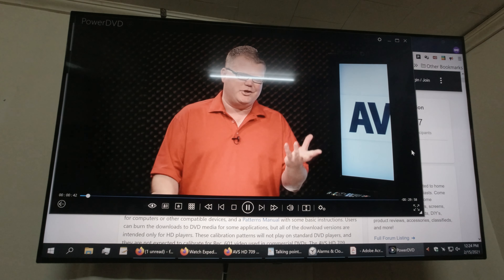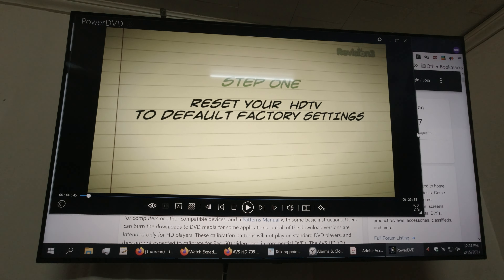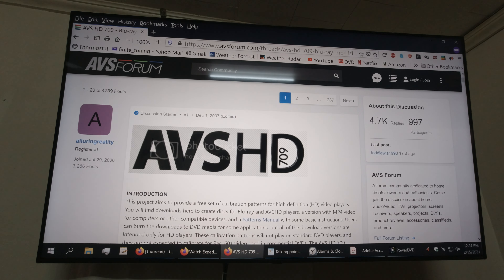TV Monitor Calibration (part 1) How To From Beginner To Advanced Levels of DisplayCal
In this video I'm going to show and tell several methods used to properly calibrate your TV / Monitor screen. We'll swim through the basics and then we'll deep dive into thy abyss! This stuff can be very complicated and overwhelming at times, it is my intention to create a 'complete' series of videos to streamline the learning curve. I could not find what I wanted back when I was trying to learn this stuff, so I decided to create for you what I wish I had back then.

Here are the links to everything mentioned in the video:
Spears & Munsil HD
Spears & Munsil UHD HDR
i1Display Pro Plus

Here is the tool I used towards the end to quickly switch between ICC profiles when I showed the before and after:

Time stamps:
0:00 -- Intro
2:52 -- AVSHD Intro
7:34 -- THX Tune Up Intro
10:26 -- Spears & Munsil Intro
16:30 -- i1Display Pro Plus Intro
19:40 -- DisplayCal Intro
21:13 -- HCFR Intro
22:15 -- CalMal Intro
26:15 -- AVSHD Demo
32:48 -- THX Tune Up Demo
40:08 -- Camera Setup Procedure
44:13 -- DisplayCal Setup
50:26 -- Pre-calibration Test Results
1:10:32 -- Measure and Adjust
1:17:51 -- Before and After On Paper Test Results
1:28:21 -- Video Demo Before and After Test Results